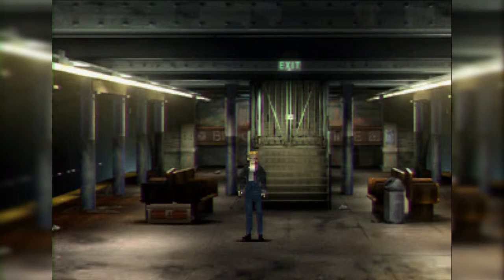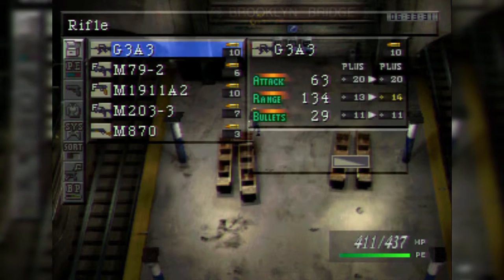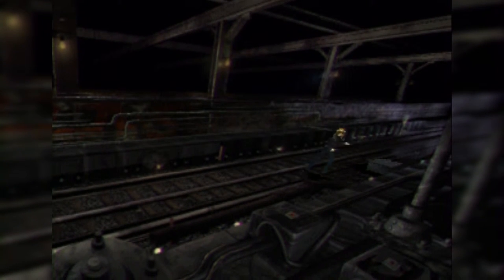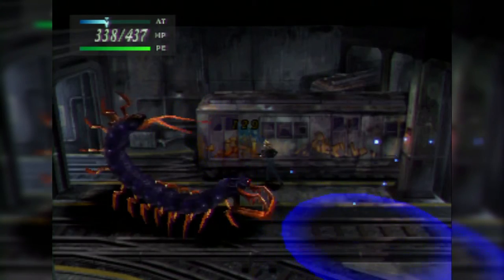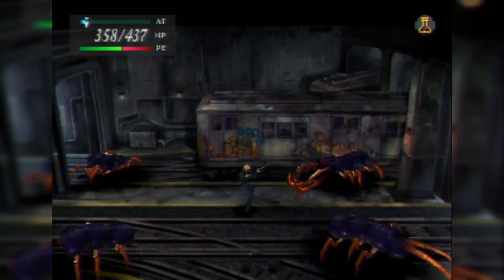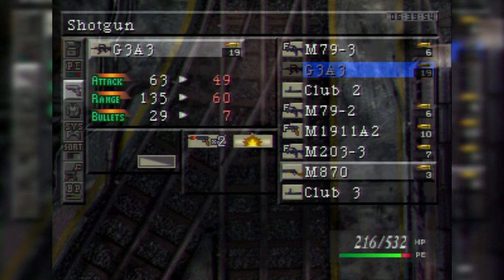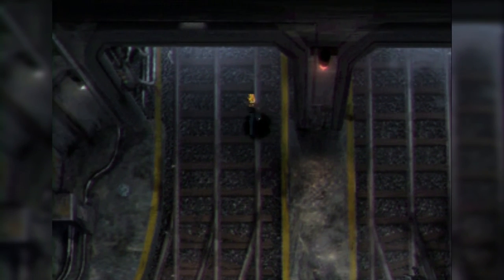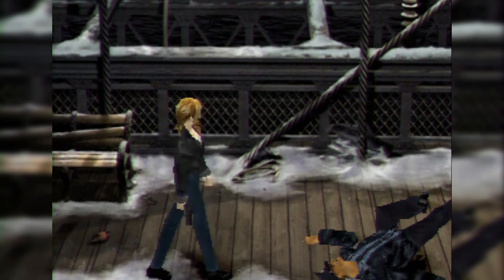Parasite Eve Let's Play 100% Walkthrough #29: End of Disc 1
My Let's Play 100% Walkthrough of the PS1 Squaresoft classic, and one of my favorite games ever, Parasite Eve! All treasure chests and secrets will be shown!

This video covers the Subway / Brooklyn Bridge area, and the end of Disc 1.

From Wikipedia:

"Parasite Eve is a 1998 action role-playing survival horror video game developed and published by Square. The game is a sequel to the novel Parasite Eve, written by Hideaki Sena. It is the first game in the Parasite Eve series. The game follows New York City police officer Aya Brea over a six-day span in 1997 as she attempts to stop the monster that is causing people to spontaneously combust, with the goal of sparking the creation of a creature that will destroy the human race. The game has the player move freely around several open environments, and uses a pausable real-time combat system, and also includes several role-playing game elements."